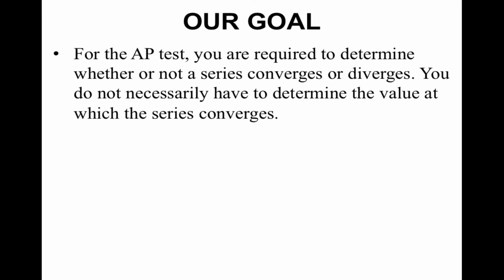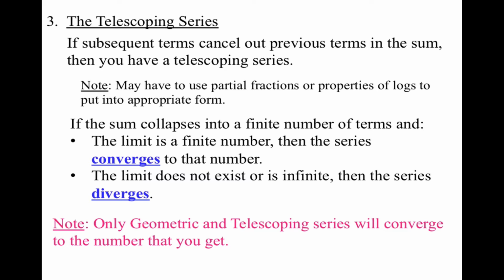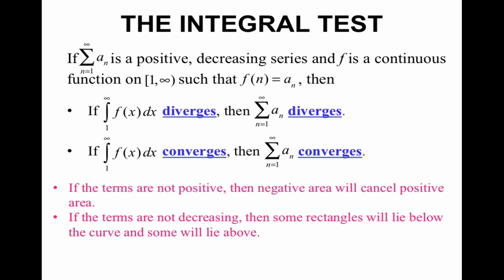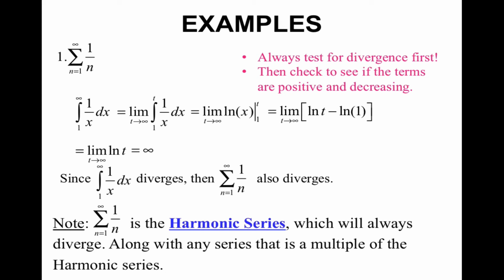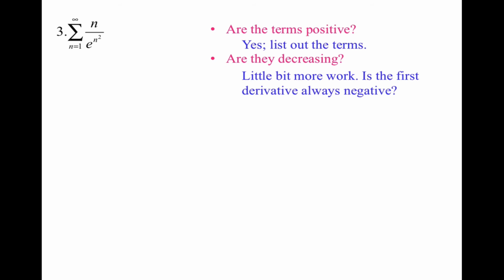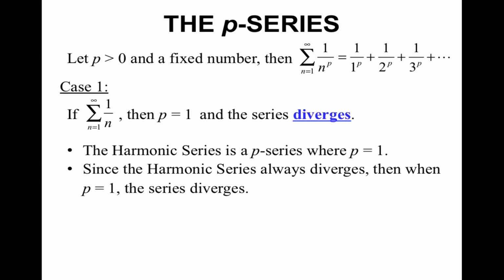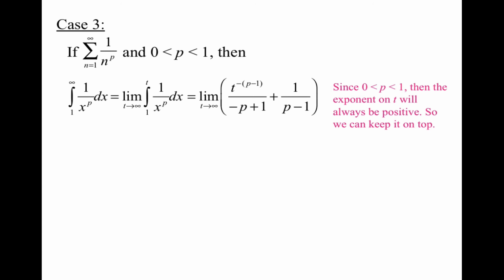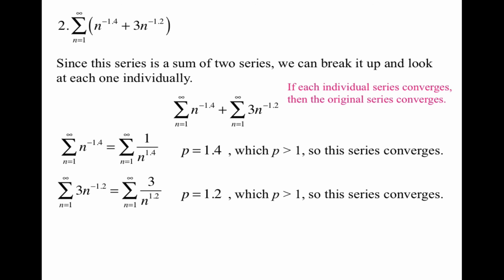Topic 61-The Integral Test and p-Series